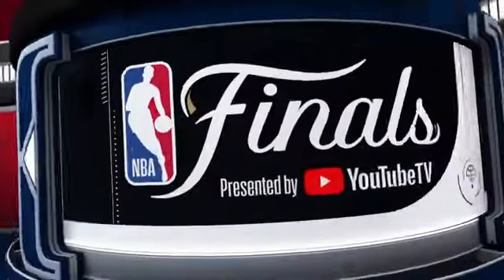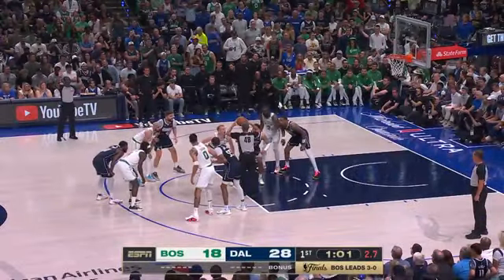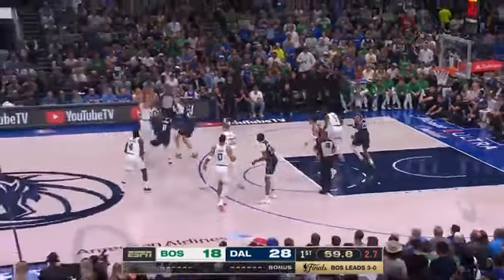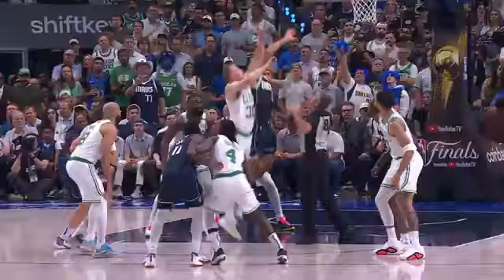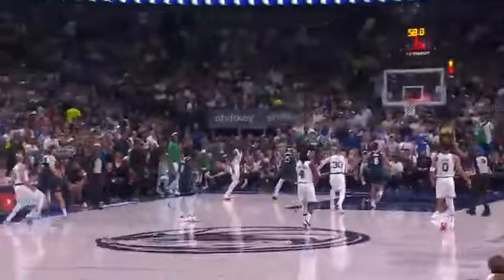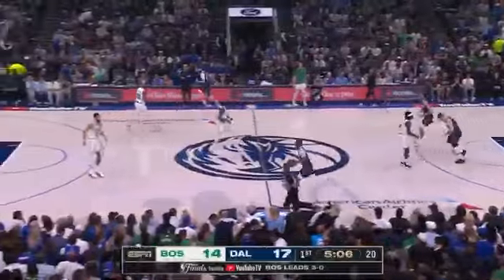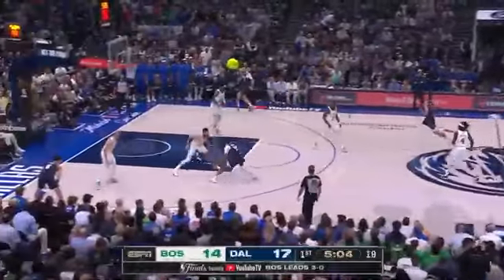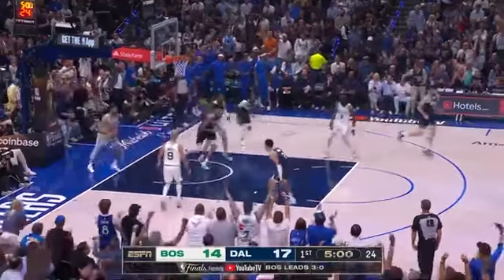NBA’s Top 10 Plays of the Night | June 14, 2024